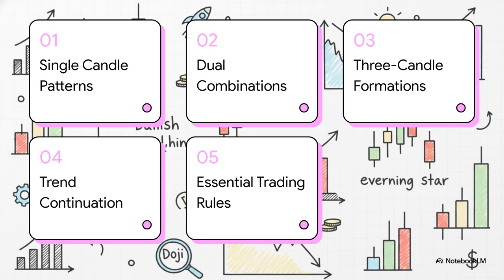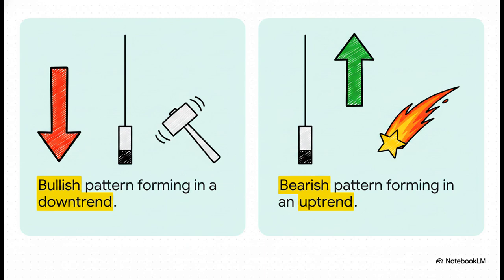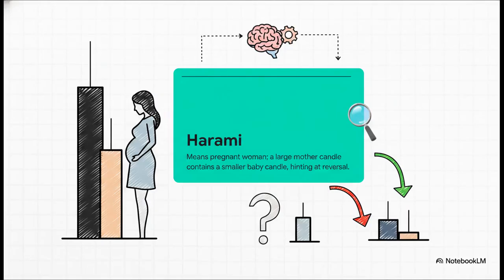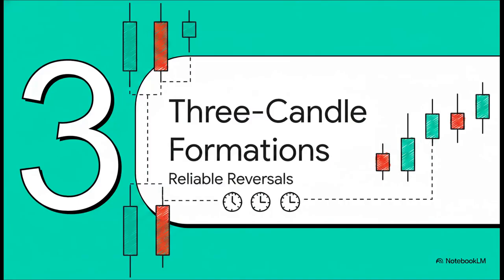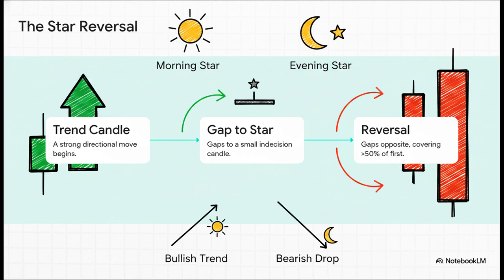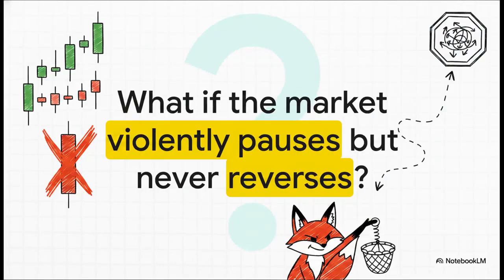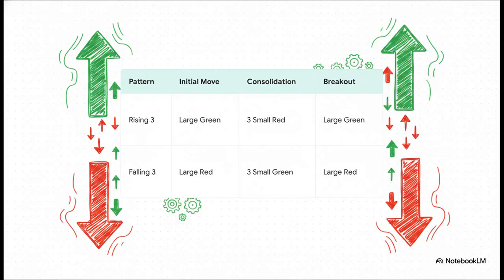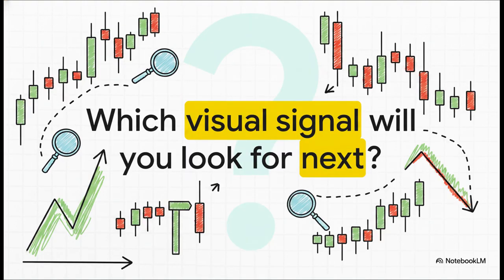30 Candlestick Patterns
✅ Covered Topics:

Candlestick Basics
Doji Pattern
Hammer & Inverted Hammer
Engulfing Pattern